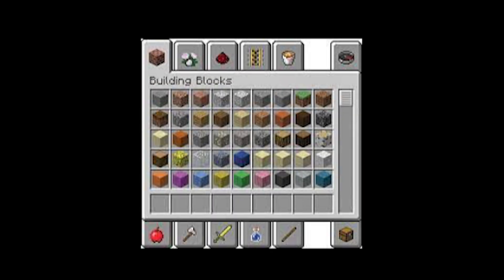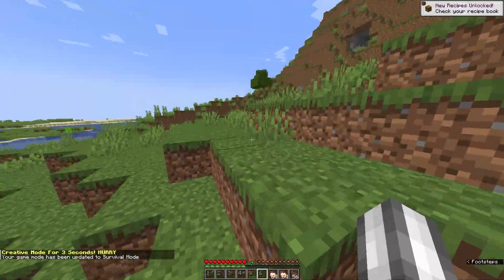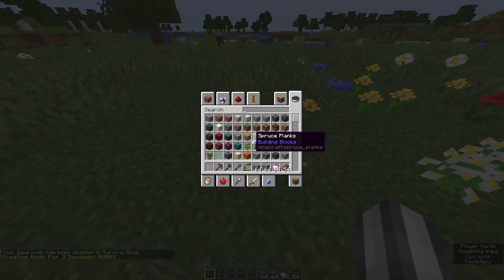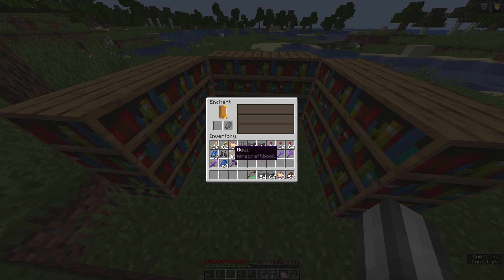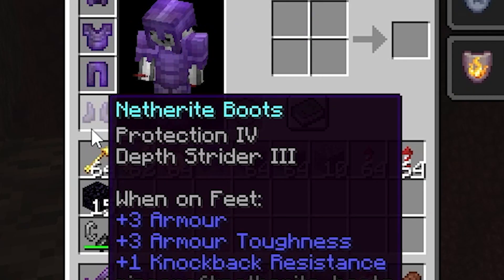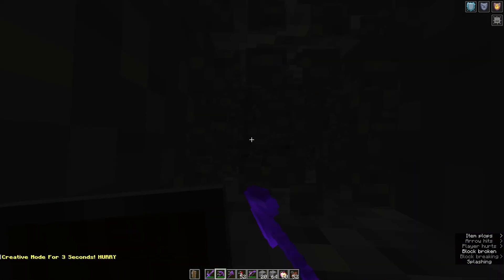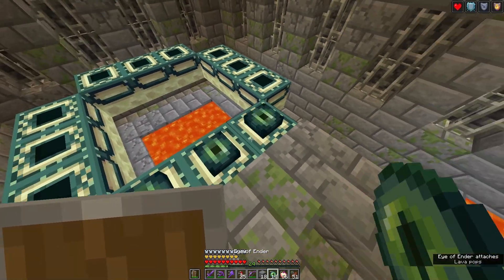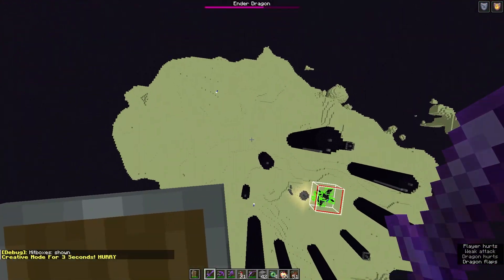Minecraft, but every time I take damage, I get creative!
It helps me out a TON
Intro: 00:00 - 00:14
Overworld 00:14 - 05:51
Nether 05:51 - 07:11
Overworld 07:11 - 09:39
End 09:39 - 11:20